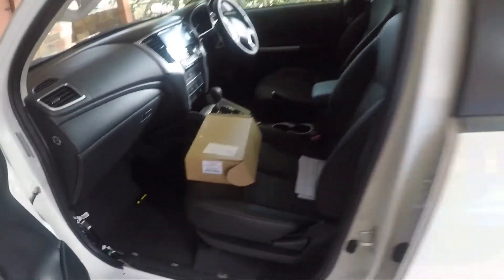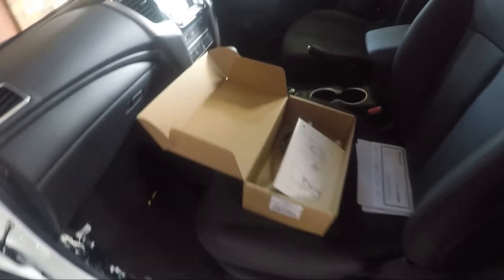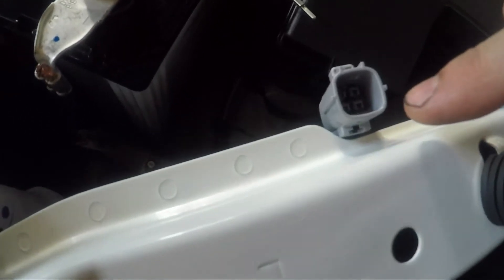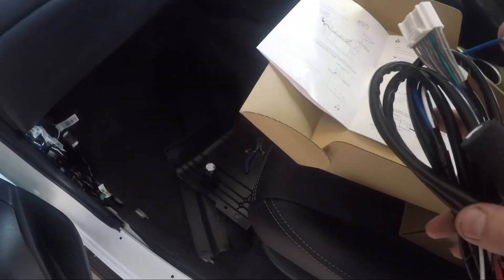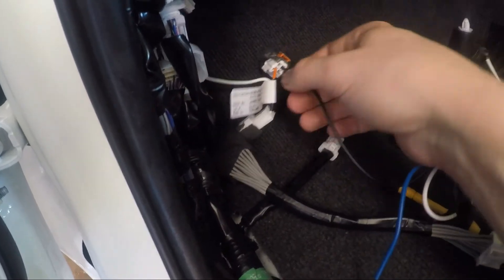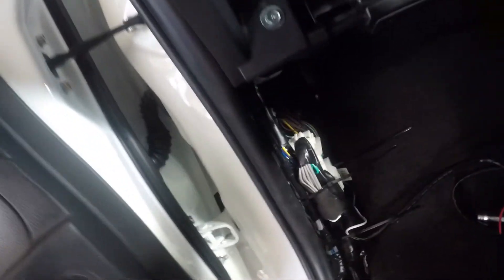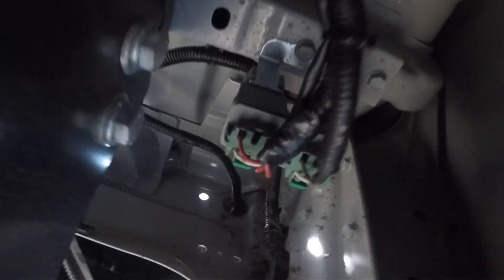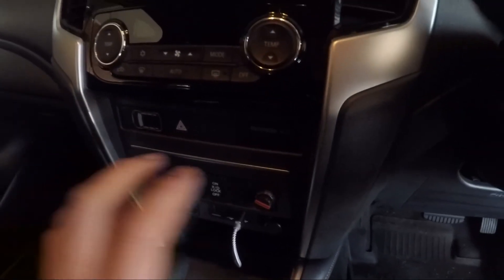Mitsubishi MR Triton (L200) - Electric Brake Controller Install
In this episode we install an electronic brake controller using the factory Mitsubishi wiring loom (MZ350457) and a redarc tow-pro elite. I cover off some of the trickier parts of the install - including how to unlock some of the connectors and where to run the wires.